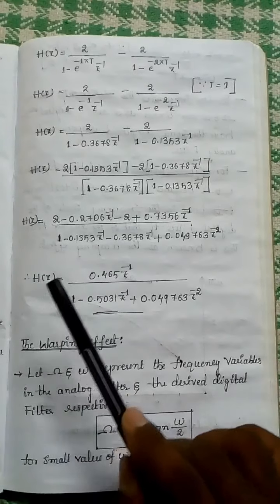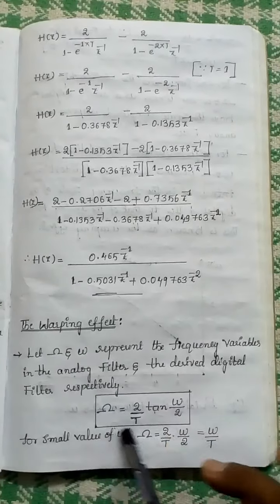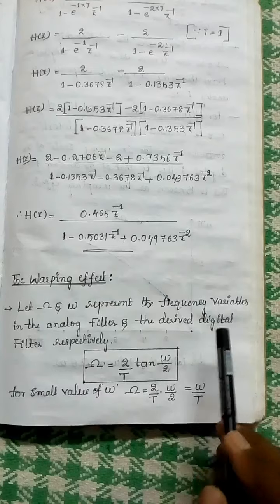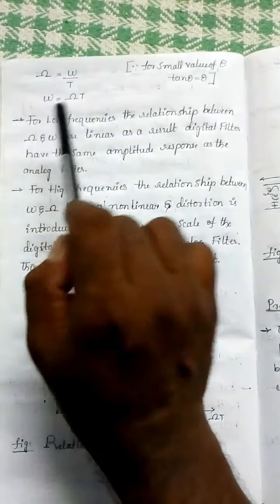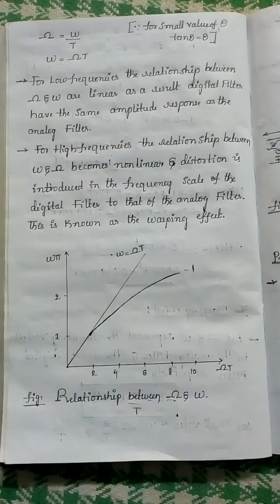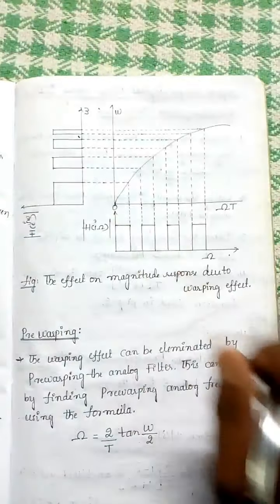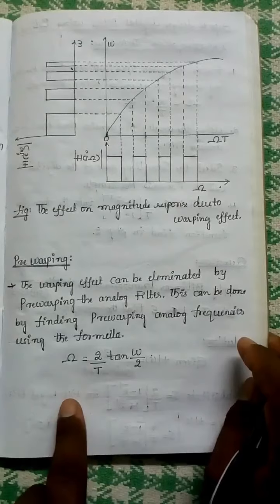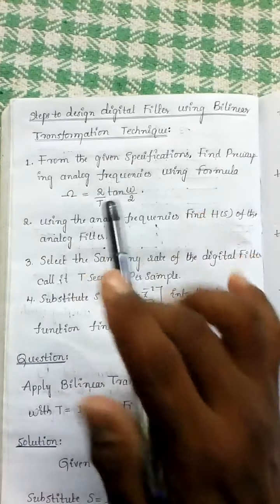Impulse Invariant & Bilinear Transformation part 3